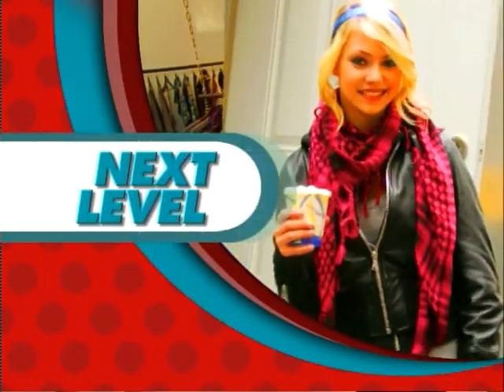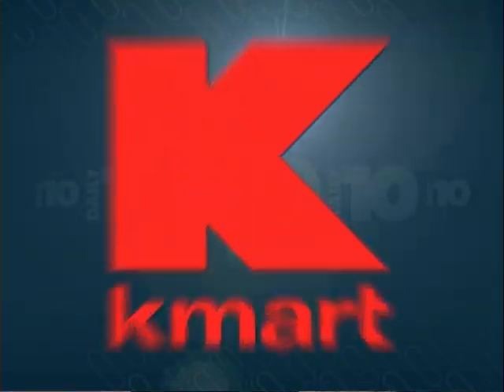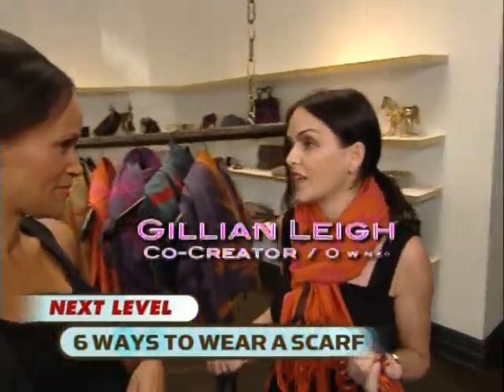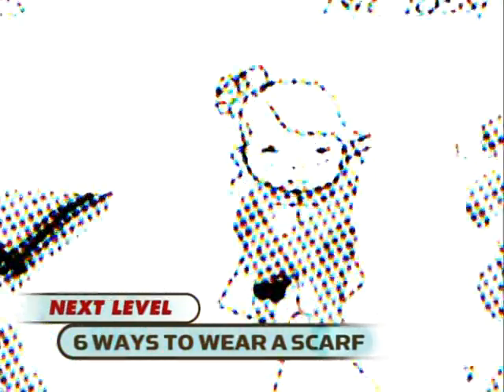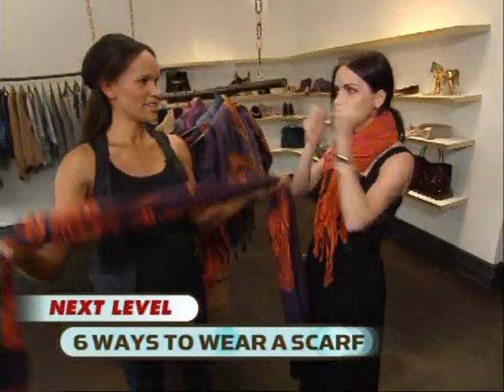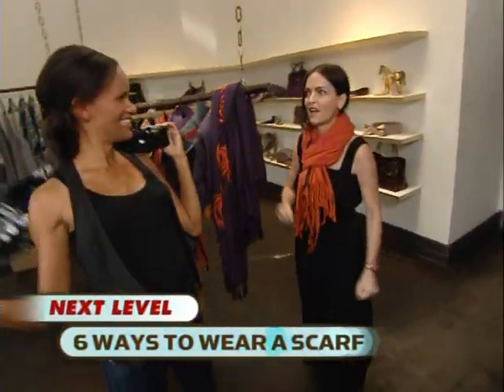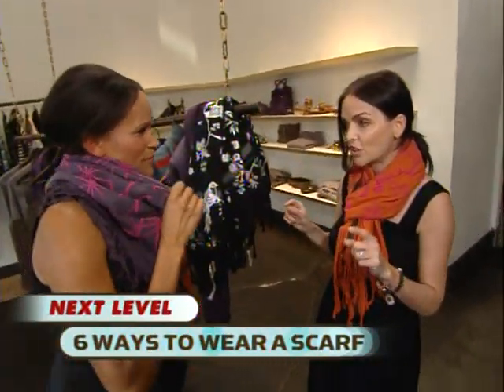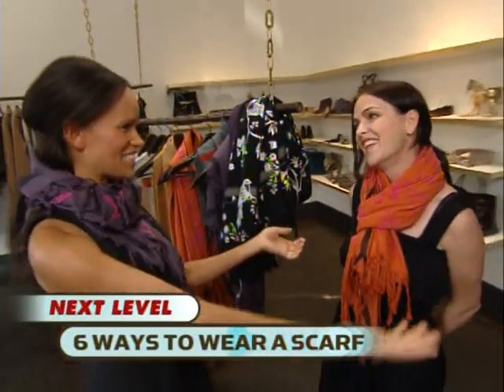How To Wear A Scarf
Gillian Leigh from Leigh & Luca New York shows you 6 ways to wear a scarf. go for more info...